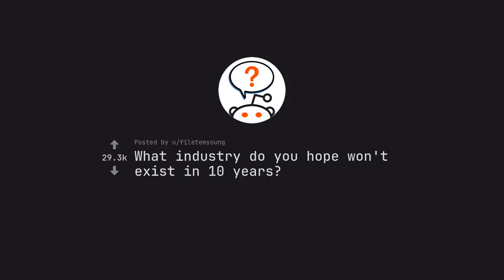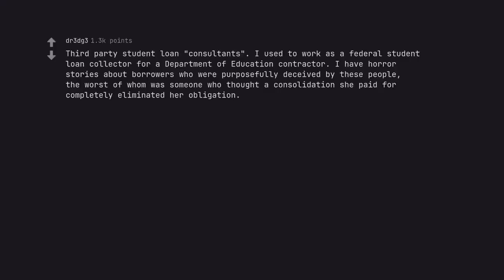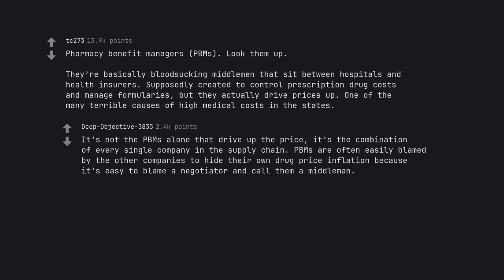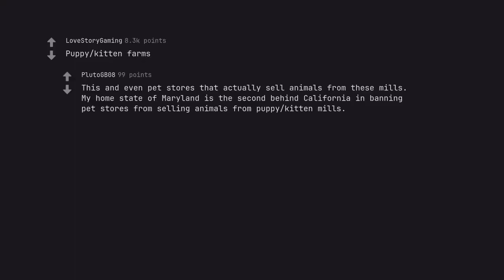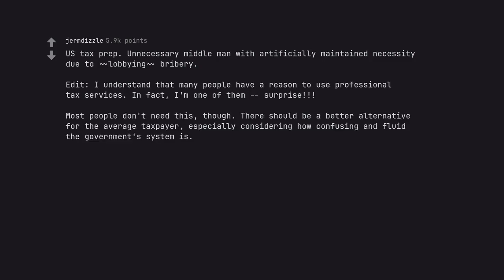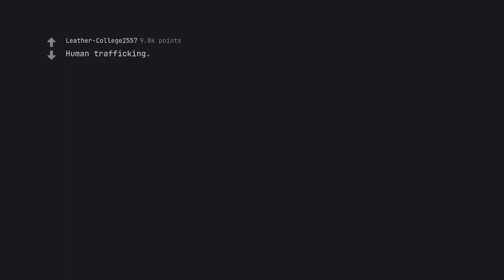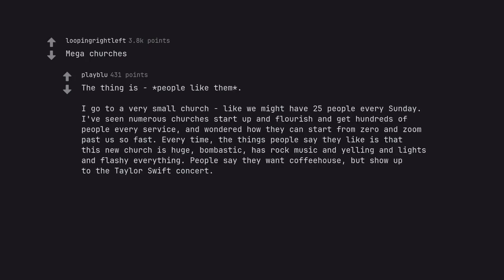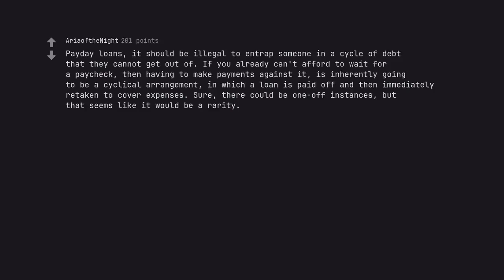[Title] The Grim Reaper of Industries: What Will Meet Its Demise in 10 Years? (r/AskReddit)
Behold, the prophecy unfolds. The Grim Reaper of industries once thought invincible will soon meet its inevitable demise. But what industries will suc***b to this ominous fate? Join us as we peer into the future and explore the swift decimation of the tech, retail, and healthcare sectors in the next ten years.

Prepare to be captivated by an intriguing journey through time and space, as we unravel the potential downfall of some of the most dominant industries today. With the power of SEO mastery, we delve into the depths of data and predictions, bringing you an insightful and thought-provoking commentary on the looming transformations in our business landscape.

Experience the thrill of discovery as we unveil the secrets of the Grim Reaper, armed with the most advanced tools and techniques to unleash its devastating effect. This video promises to be a profound exploration of the ever-changing nature of industries and the powerful forces that drive their growth and decay.

Through a masterfully crafted narrative, we paint a vivid picture of the impending changes, leaving you entranced and spellbound. Our words are honed and infused with SEO magic, catering to the digital wizards of search engines. With strategic use of keywords and impeccable structuring, we ensure this video will reign supreme in the realm of online content.

But we do not rely solely on technical prowess. Our skilled storytellers weave a tale so captivating, you'll be hanging on to every word. The active voice, laced with emotive eloquence, will sweep you away and ignite your curiosity.

So come, embark on this epic journey with us and witness the Grim Reaper cast its shadow over industries. But beware, for nothing is certain in this ever-evolving world. Will your industry be spared or will it fall victim to the Grim Reaper's relentless scythe? Only the future holds the answer.